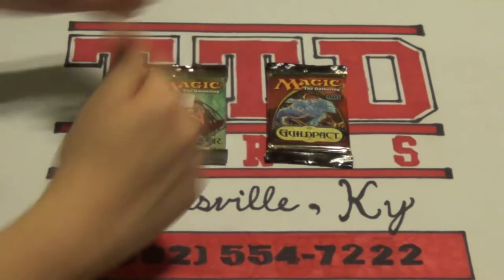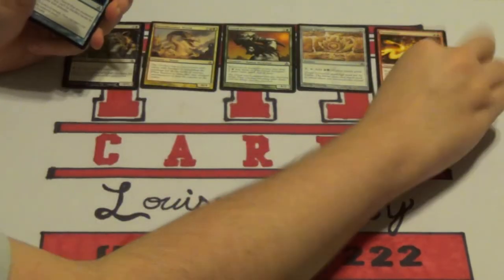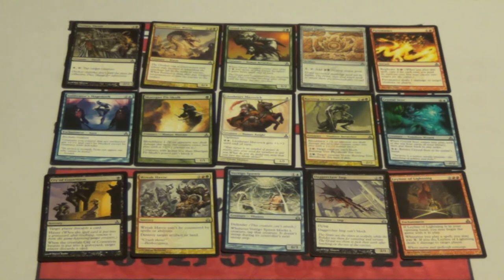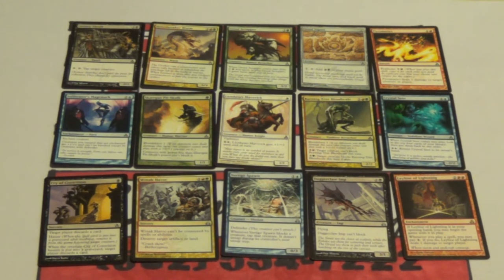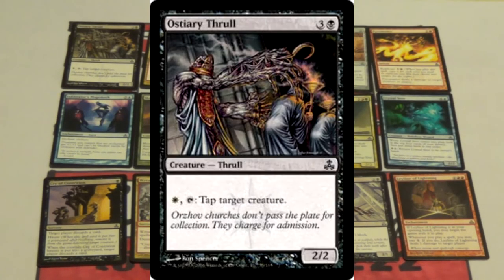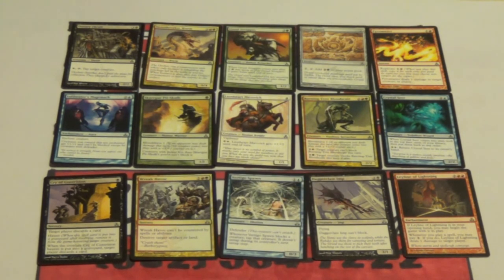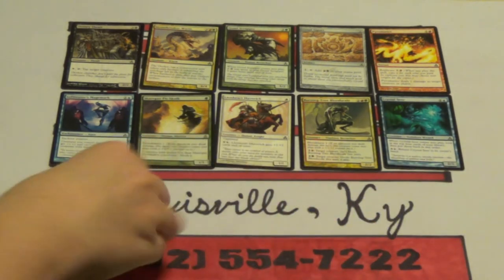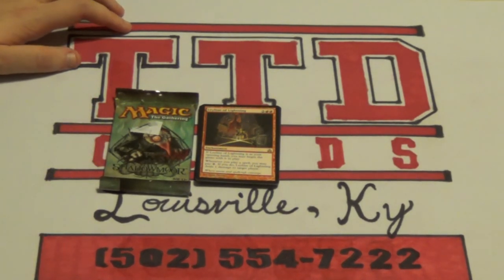Random Magic the Gathering Legacy Pack of the day: Guildpact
Ben and Vic delve into the world of Ravnica once again with this weeks Dissension opening.  As always, pack one pick ones are discussed.